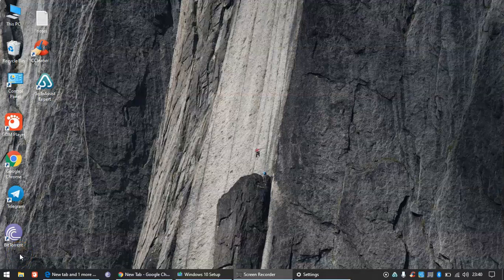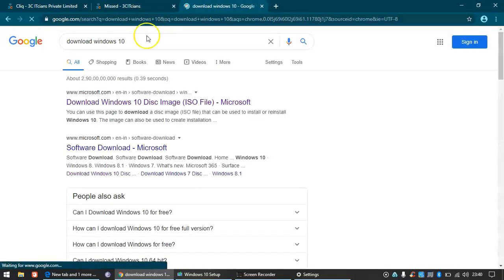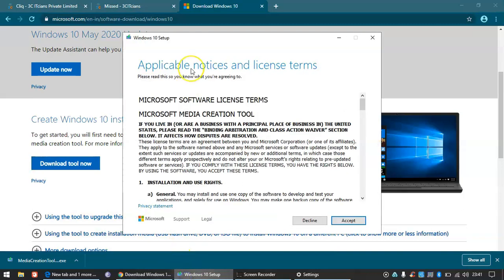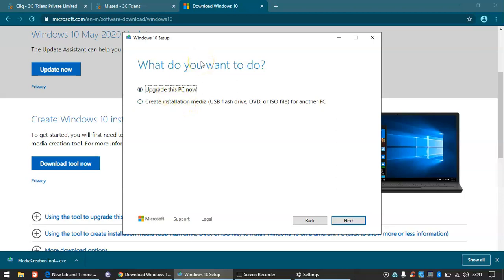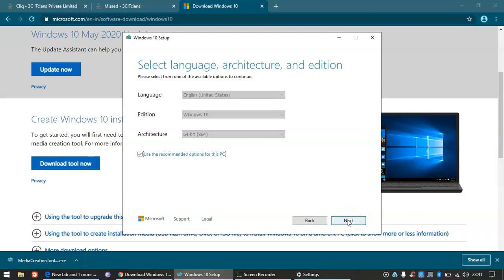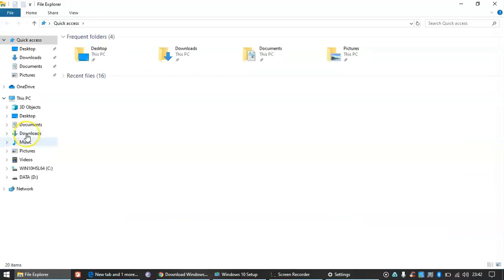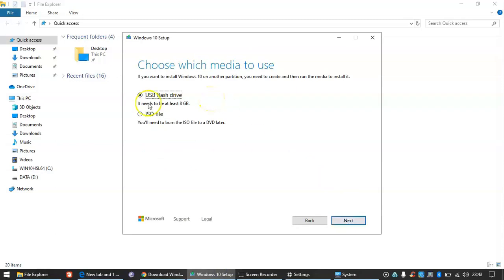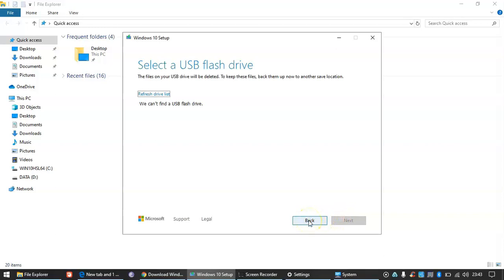Windows 10: How to download Windows 10 on USB.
This Video Shows You A Complete Step By Step Tutorial to Download Windows 10 on USB.

CONTENT DISCLAIMER This video is only made for educational and entertainment purposes, so please don’t misuse it. As well as only follow the instruction, visual or verbal on the video at your own risk, we will not be held responsible for any loss or damage. As well as we are not used or recommend anything illegal, harmful or dangerous in this video.